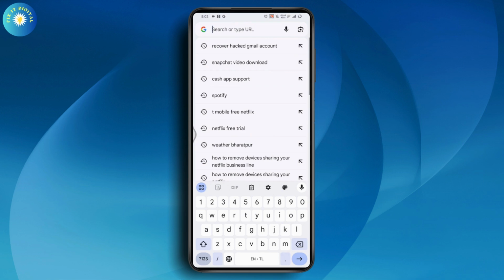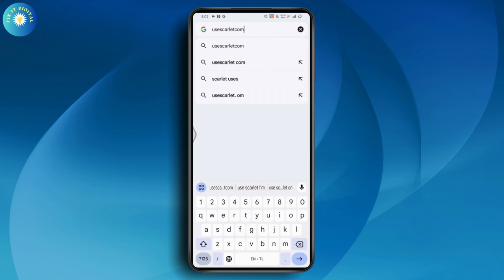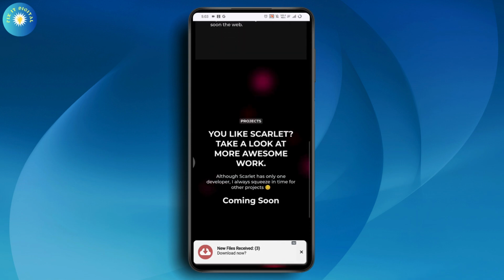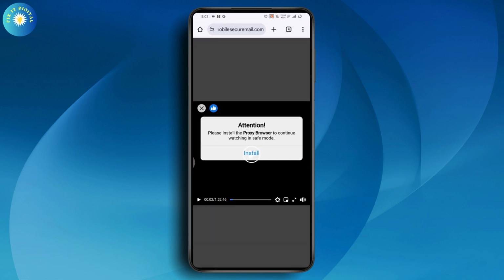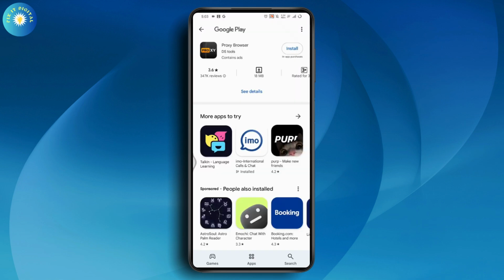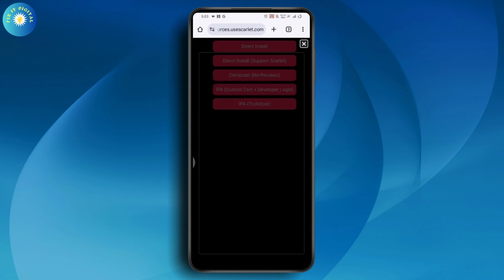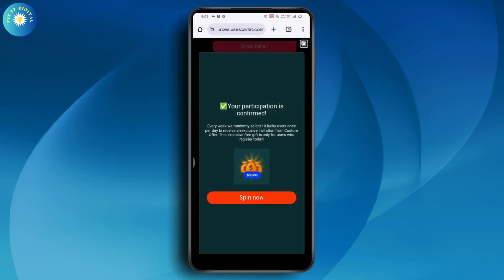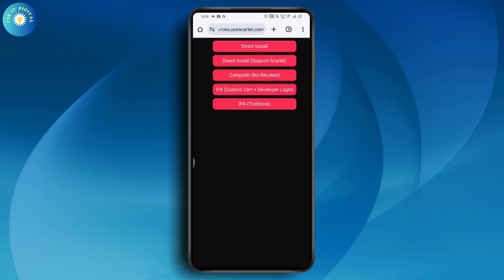How To Download Scarlet On iOS (Full Guide) 2024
Welcome to our step-by-step guide on how to download Scarlet on iOS and Android! In this video, we’ll walk you through the process of installing the Scarlet app on both platforms, ensuring you can easily access its features and benefits.

0:00 - Introduction
0:12 - Downloading Scarlet on iOS: Step-by-Step
0:24 - Downloading Scarlet on Android: Step-by-Step
0:36 - Setting Up Your Scarlet Account
0:48 - Conclusion